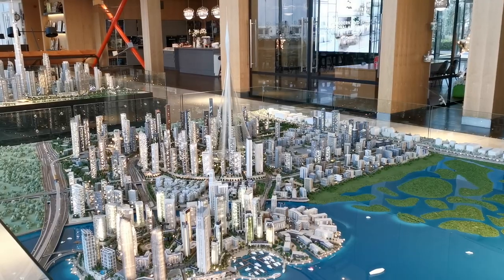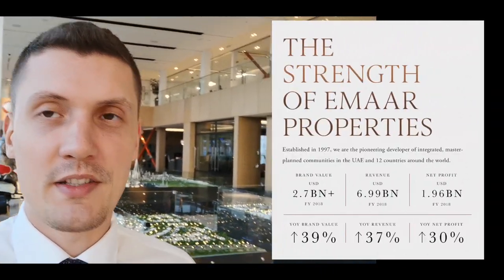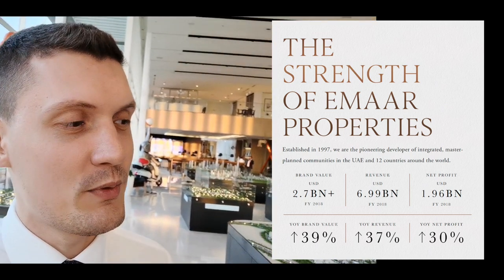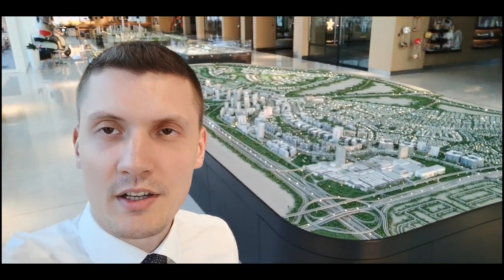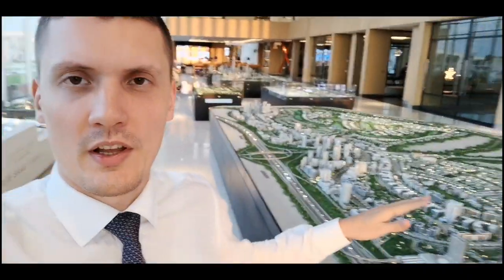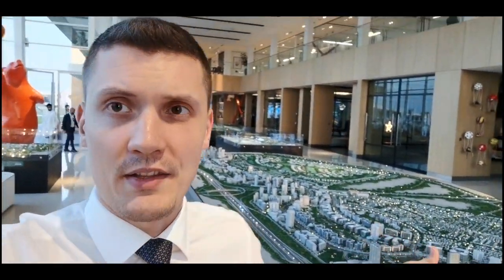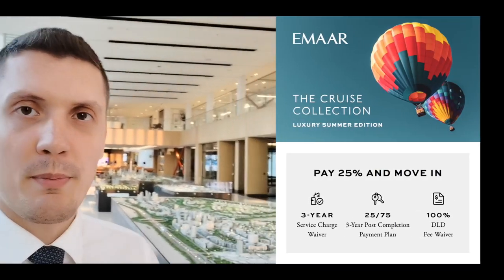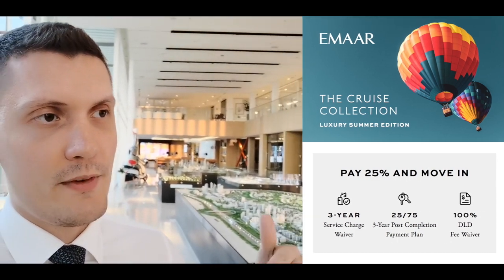Why Emaar? Summer Offer for Beachfront, Creek Harbour, Downtown Dubai. emaar +18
25/75 3 years Post Completion Payment Plan
3 Years Service Charge Waiver
100% DLD Waiver

Please get in touch with me for further details.

Projects:
Act One Act Two
Address BLVD
Address FV
Address Opera
Blvd Crescent
Blvd Heights
BLVD PLAZA
Blvd Point
Burj Vista
Downtown Views
Downtown Views II
Forte
Il Primo
Opera Grand
Standpoint
Vida Downtown
17 Icon Bay
Creek Gate
Creek Horizon
Creek Rise
Creekside 18
DxbCreekResidences
Harbour Views
The Cove
Acacia
Golf Place
Hills Grove
Hills View
Mulberry
Park Heights
Park Point
Park Ridge C
Sidra
The Fairway
The Parkway
52 42
Marina Plaza
Vida Dubai Marina
Beach Vista
Sunrise Bay
Golf Links
Golf Views
Urbana
Arabian Ranches Arabian Ranches I & II

Over here you can find information about:
- Areas in Dubai (Dubai Marina, JLT, Business Bay, Downtown, Meydan and ect)
- New projects in Dubai (Off plan).
- Review of luxury villas and penthouses in Dubai.
- Regulations in real estate.
- Review of developers (Emaar, Dubai Properties, Azizi, Danube, Ellington and ect.)
- Review of main mistakes that an investor needs to avoid.
- many other topics related to the real estate in Dubai.